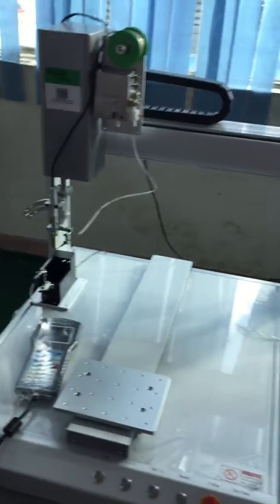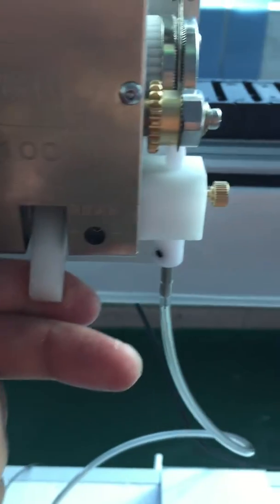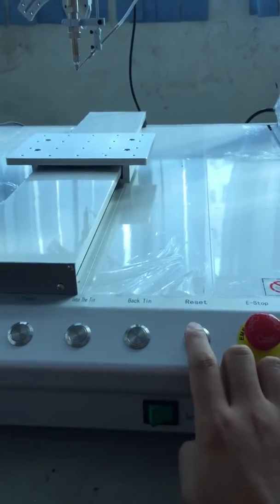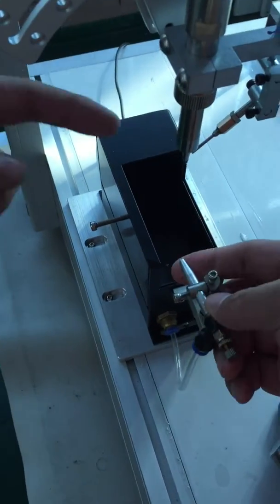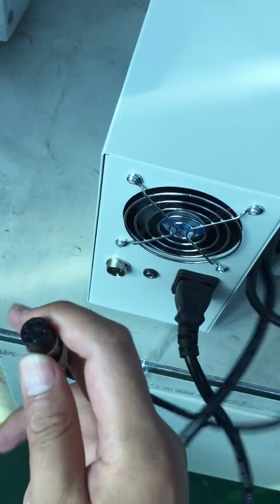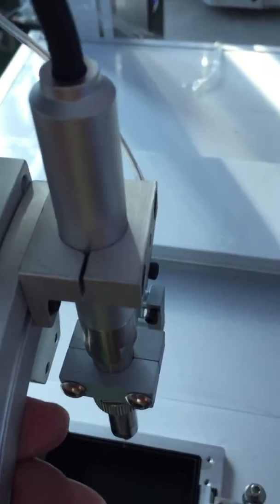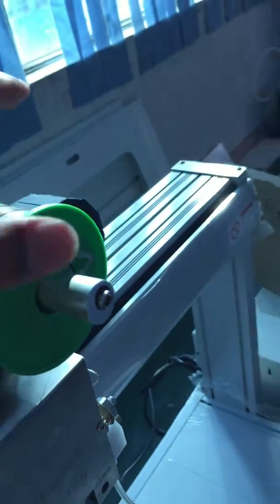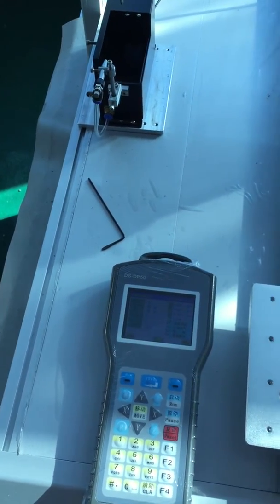soldering robot training video 1 of 3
video for showing the .soldering robot operation training machine